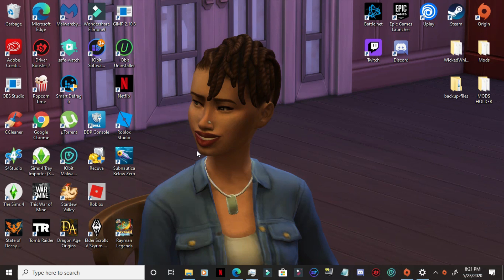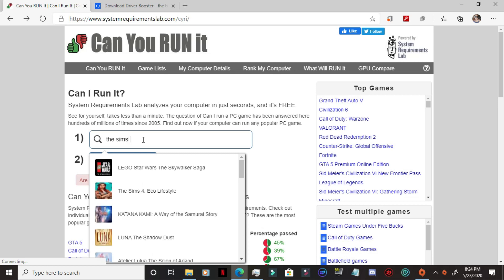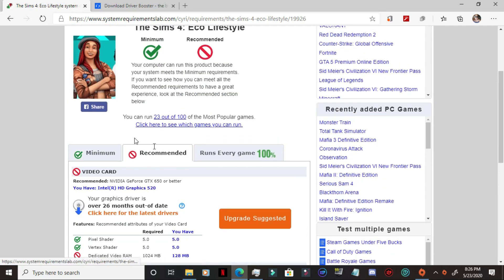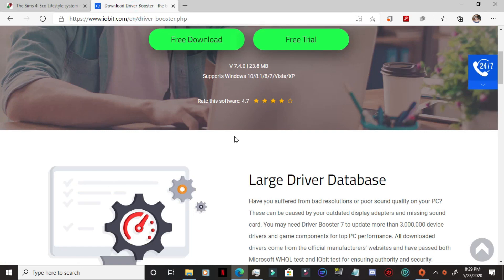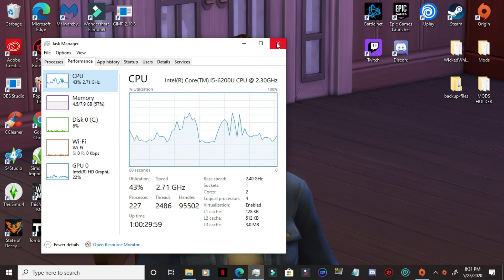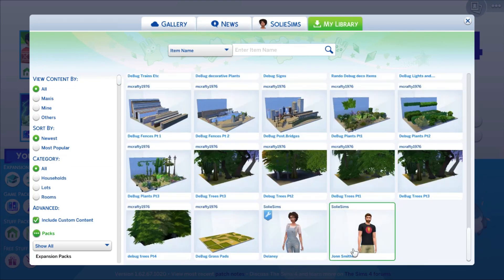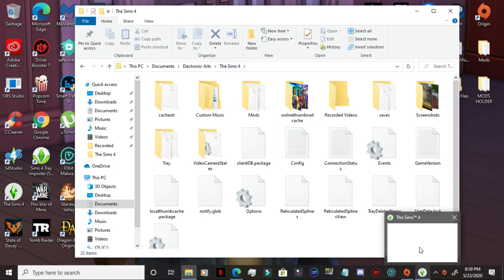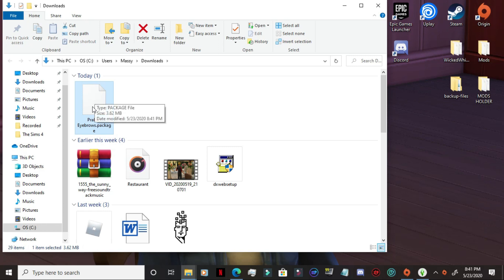How to Reduce or Stop Lag in The Sims 4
I sought help for this from various sources, from fellow Sims friends and computer savvy people all for a bid of having smoother gameplay with Sims 4 on my old laptop. The solutions (suggestions) are compiled in this video.

Give me a holla anytime
EA ID SolieSims